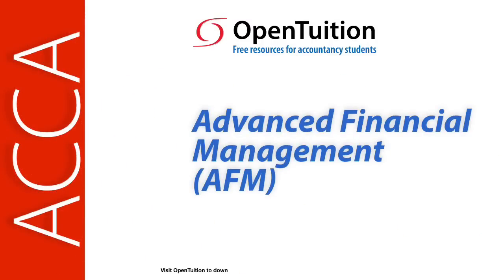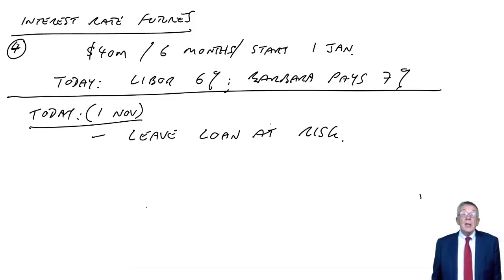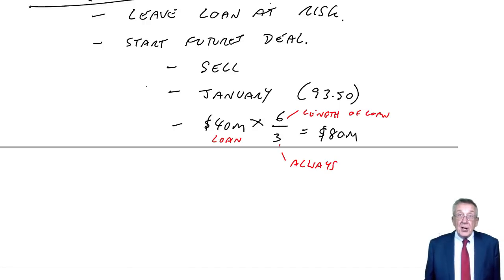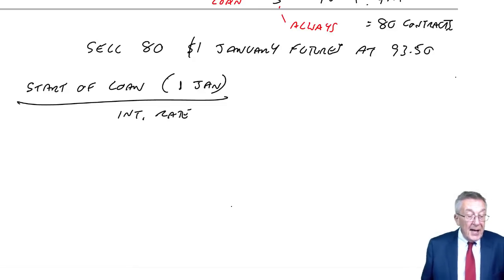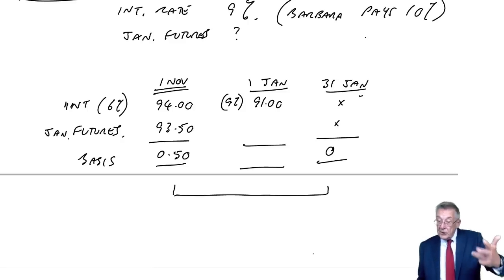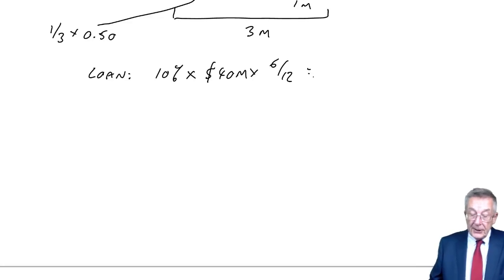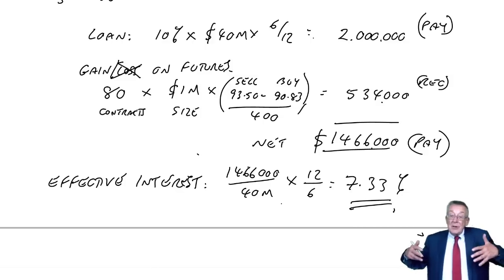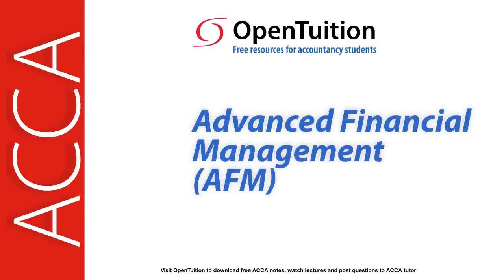Interest rate risk management (1) Part 3 - ACCA (AFM) lectures